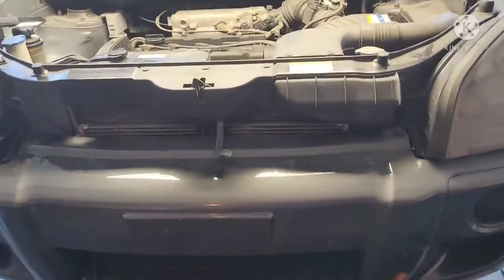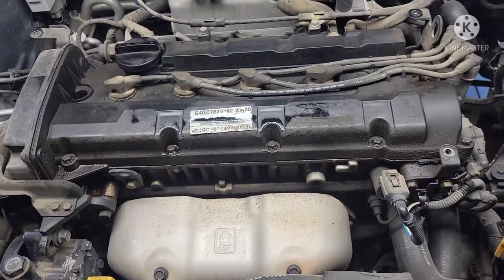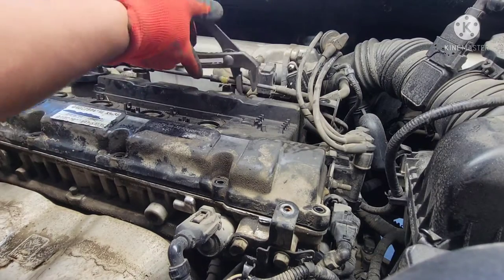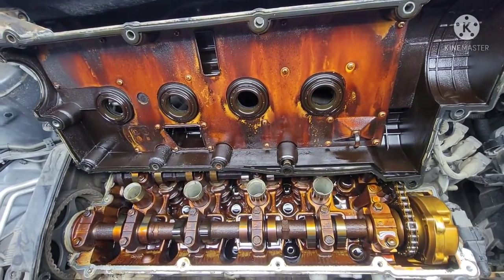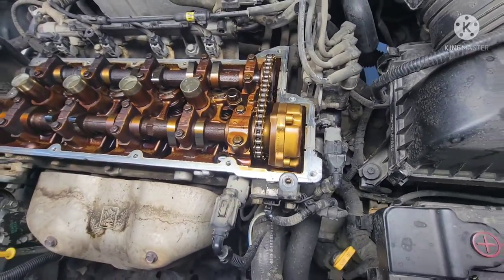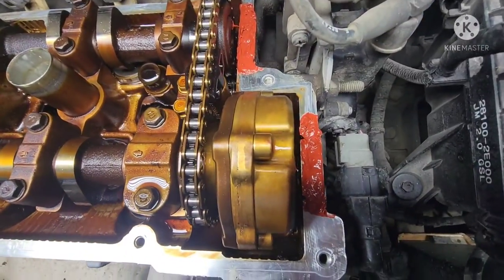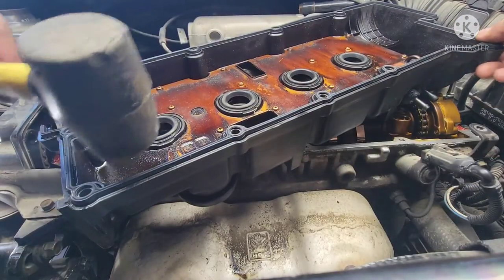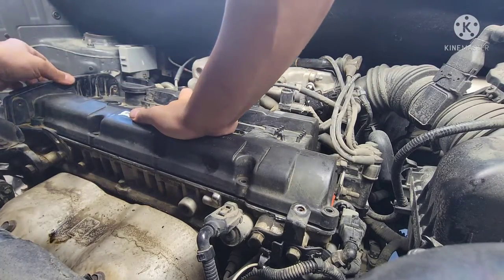How to Replace Valve Cover on Hyundai Tucson / Kia Sportage 2.0 L